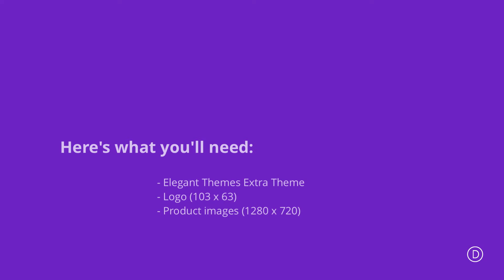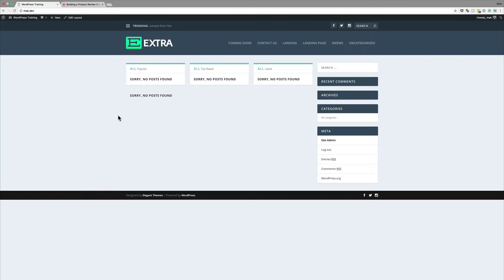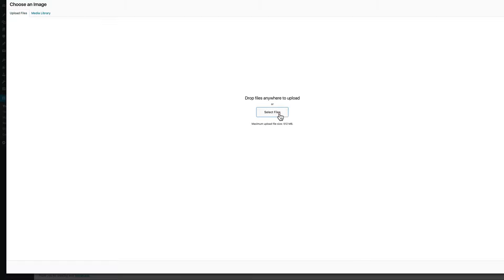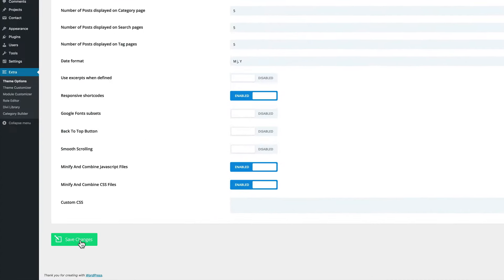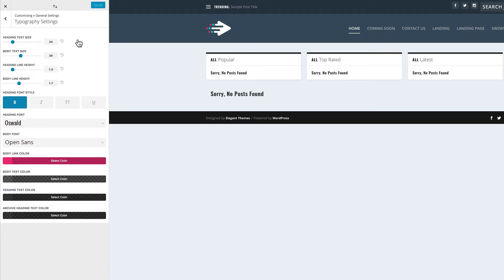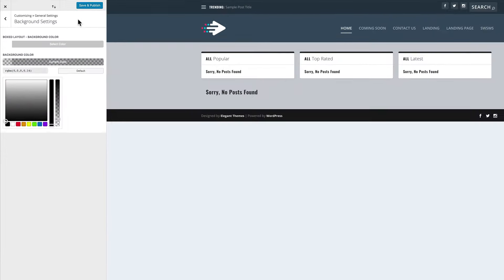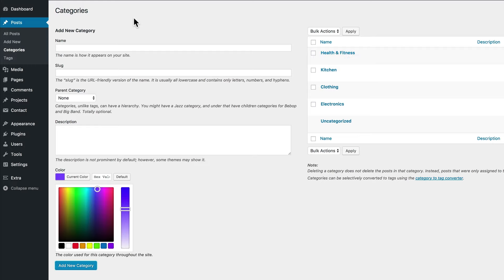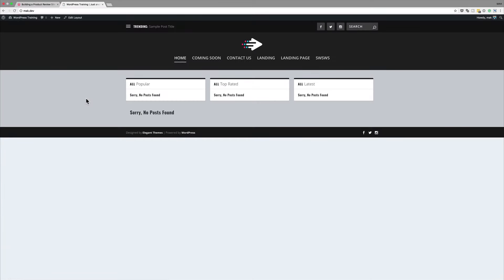Building a Product Review Site with Extra – Part 1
Welcome to part 1 of this 4 part series on how to develop a product review site using Extra. If you are racking your brain on how to get started with developing a product review site, this series is for you.

With its built-in review functionality and smart post categorization, Extra is specially equipped to create great looking reviews, product post templates, mega menus, and category layouts in minutes. Join me as we explore the power of Extra.